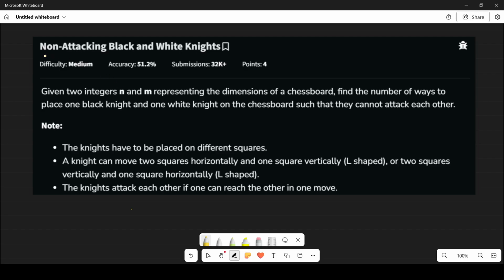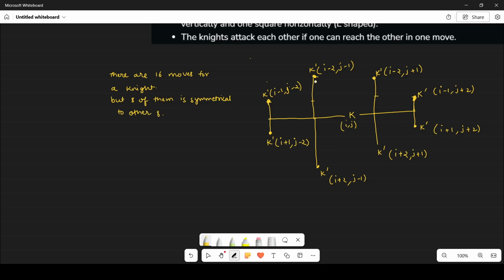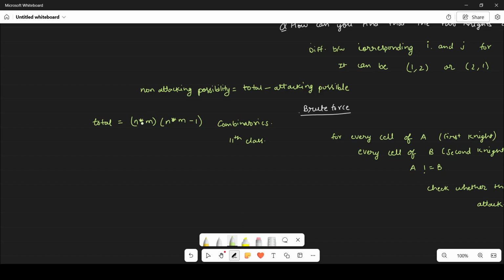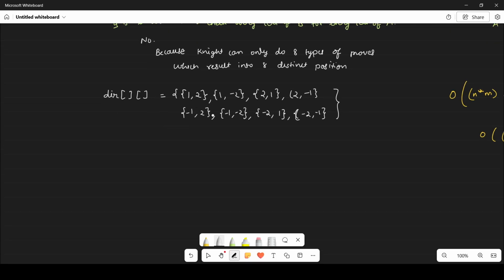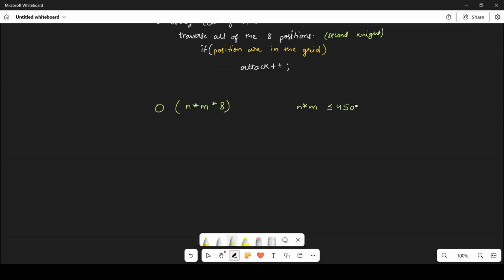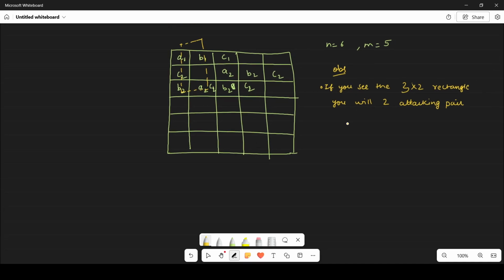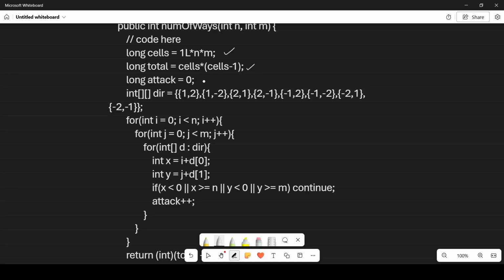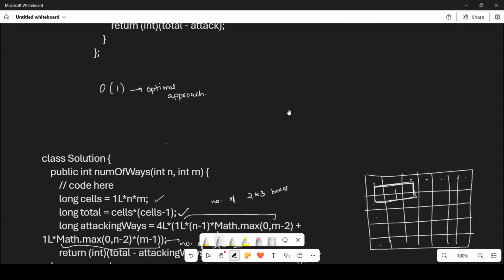Non-Attacking Black and White Knights | GFG